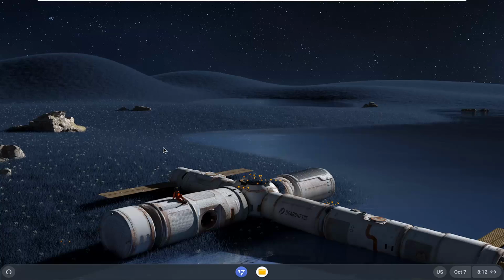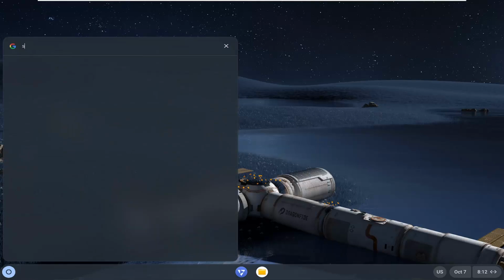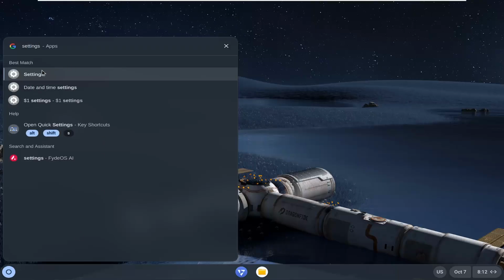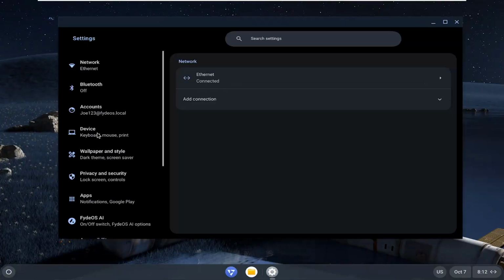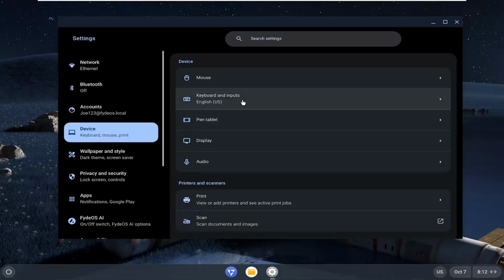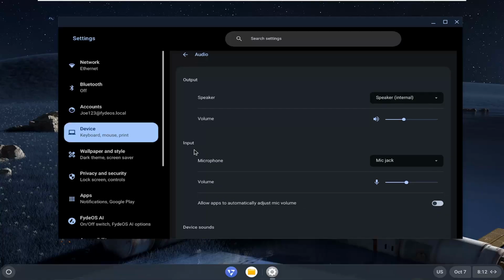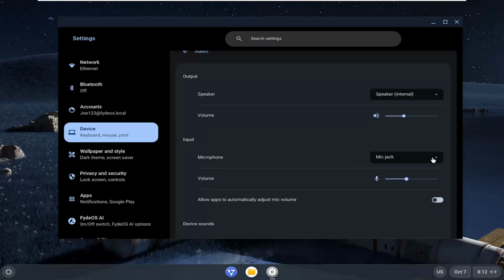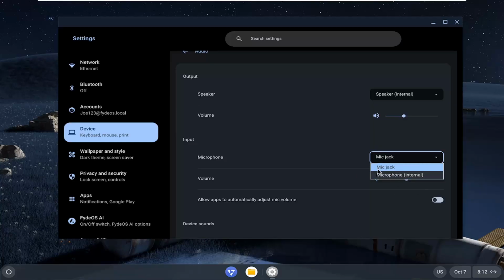Fixing Chromebook Microphone Issues [Solution]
Microphone problems on a Chromebook can disrupt communication and affect the overall user experience. This tutorial focuses on identifying common microphone issues and understanding how to troubleshoot them to restore proper audio input functionality. It highlights the importance of maintaining clear sound quality for video calls, recordings, and other audio-related tasks. Knowing how to address microphone problems helps users ensure reliable device performance during important interactions.

Chromebook microphone issues
Fix Chromebook audio input
Chromebook sound troubleshooting
Chromebook mic not working
Chromebook microphone settings
Google Chrome OS audio fix
Chromebook hardware issues
Chromebook audio management
Troubleshoot Chromebook mic
Chromebook tutorial

The guide also discusses the significance of checking both software settings and hardware connections to resolve microphone problems. It emphasizes best practices for maintaining clear and consistent audio performance. By understanding how to fix microphone issues, Chromebook users can improve communication quality and enjoy a more seamless device experience. This knowledge supports enhanced usability and productivity across various applications.